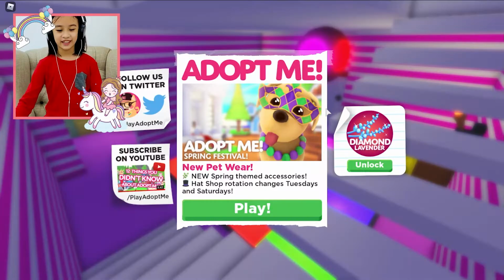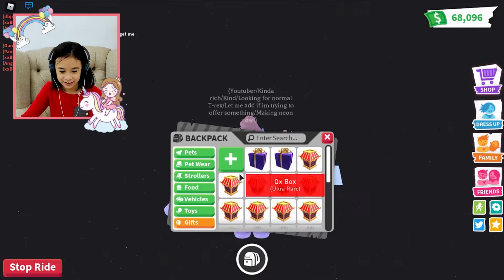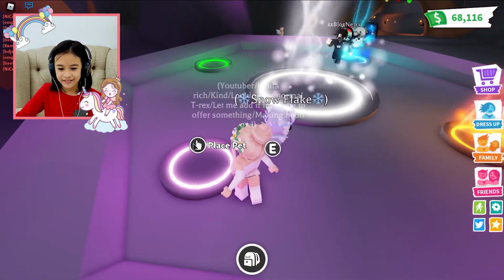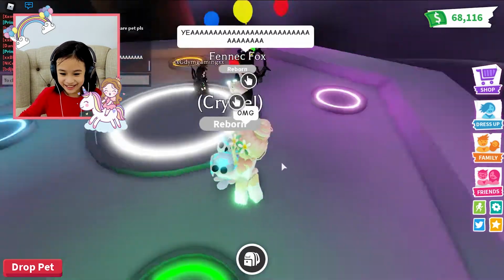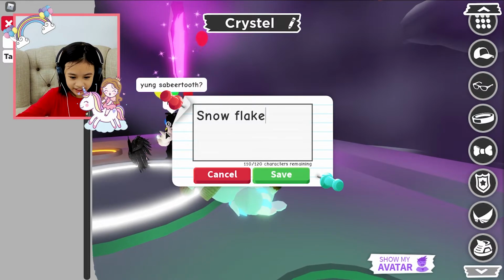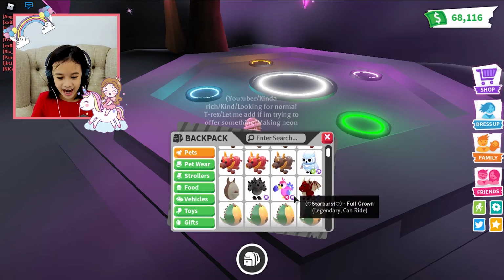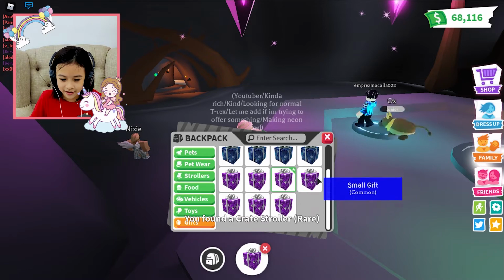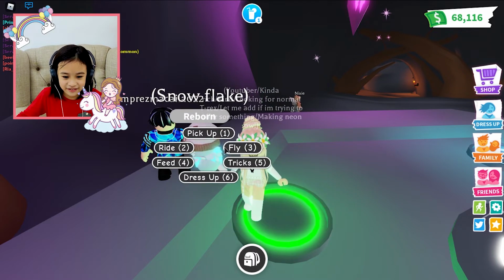ROBLOX Adopt Me Making Neon Snow Owl - My Christmas Dream Pet!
Hi guys! Finally! I got to make my snow owl into neon!